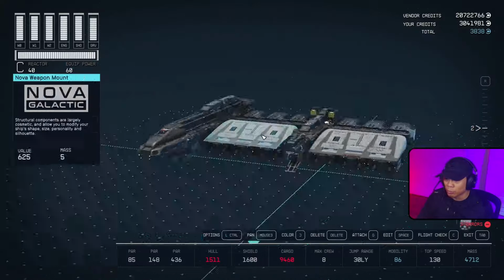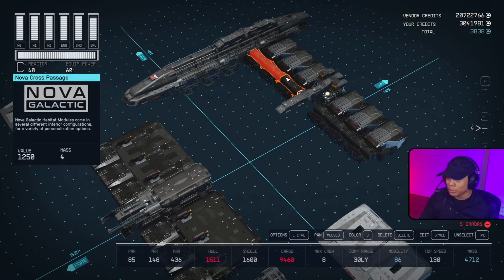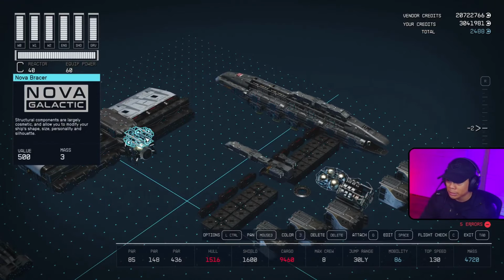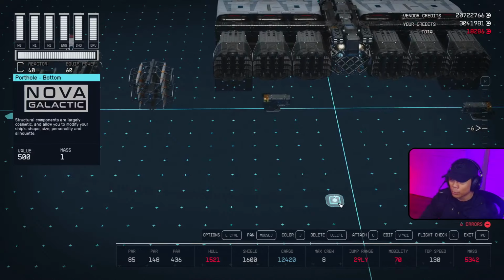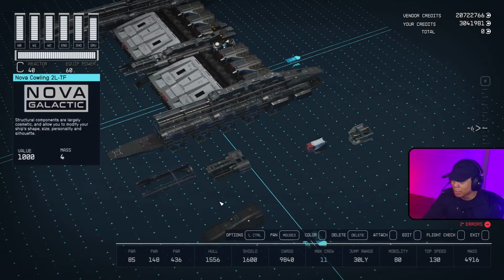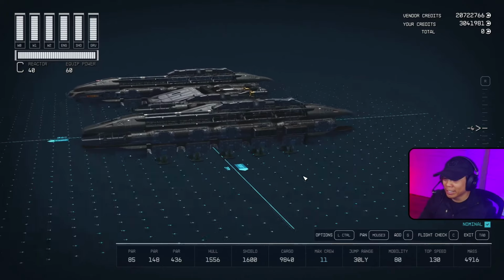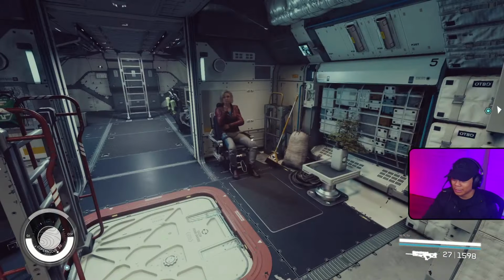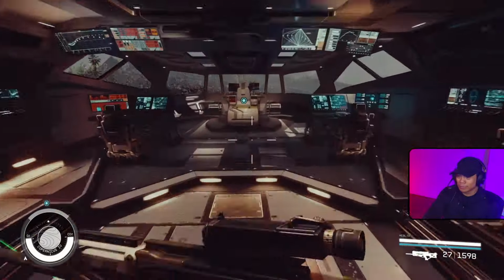Razorblade XL (Glitched Ship Build Guide) | Starfield Ship Builds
The Razor Blade XL takes the original concept and turns it into a medium or heavy freighter while applying some new concepts and parts rarely used.